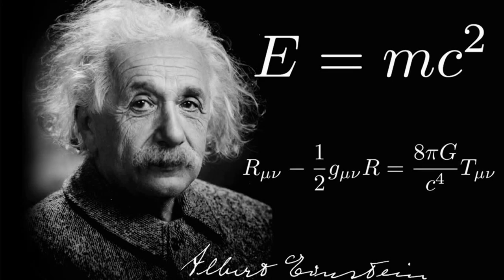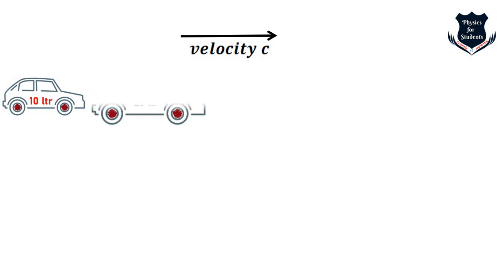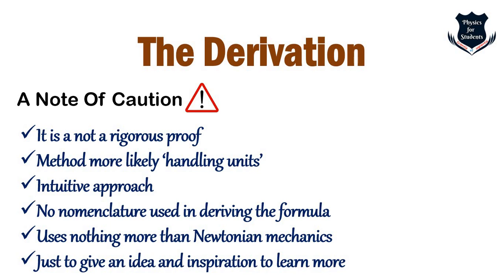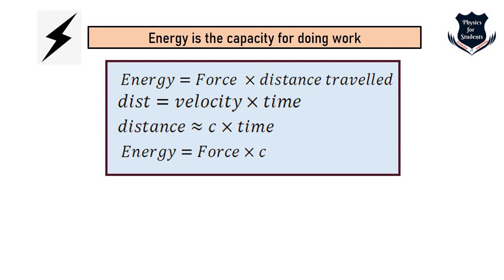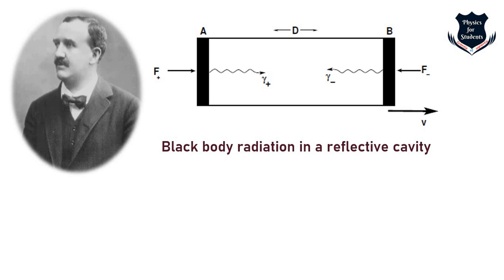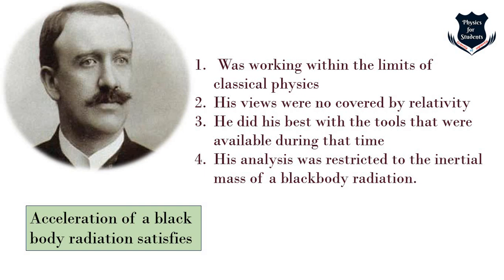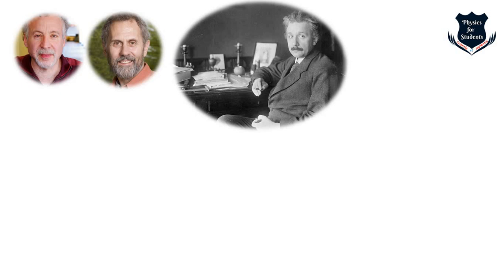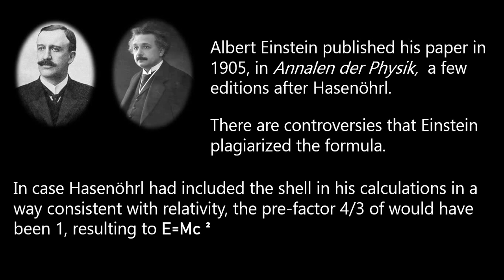Who was Friedrich Hasenöhrl | Truth behind E=mc2 | Einstein story | History of science | Top facts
In this video, I have covered two aspects. (1) A simple, layman's approach to prove E=mc². (2) Who was the man behind this infamous formula?

As we all know that it was Einstein who discovered E=mc², as a consequence of the special theory of relativity but before him it was  Friedrich Hasenöhrl, an unknown Austrian physicist who made significant contributions in framing the formula. Although erroneous, Hasenöhrl's contribution towards this formula cannot be denied. Yet history has forgotten him.

Around 2011, two physicists, Stephen Boughn, Tony Rothman conducted extensive research on the papers of Hasenöhrl and found out what was his mistake in the context of the modern relativistic principle. They found that E=mc² cannot be called the law of physics which can be indiscriminately used without referring to the intricate details of the system